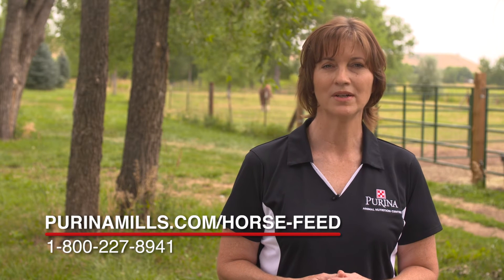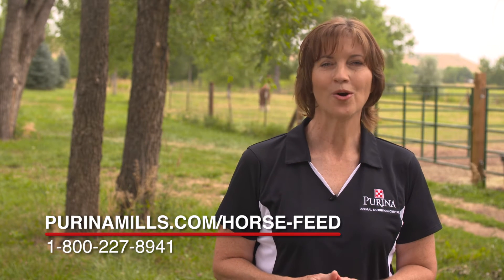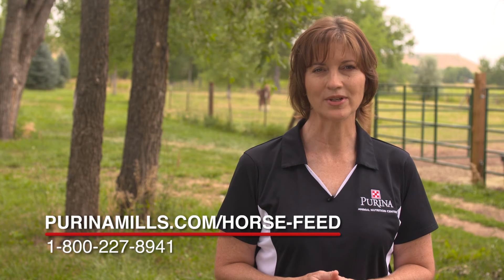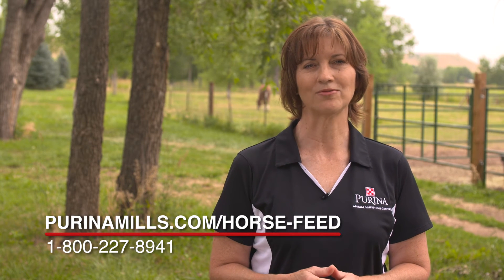Feeding lactating mares | Purina Animal Nutrition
Did you know lactating mares have the highest energy demands of any horse, including high-level performance horses? The daily nutrient requirements for a lactating mare increase dramatically, with nearly double protein and energy requirements on the first day of foal feeding. Feeding foals strain lactating mares, which can cause them to lose a significant amount of weight if proper nutrition isn’t provided.

It’s much harder to put weight back onto a thin mare than it is to keep a lactating mare healthy through proper feeding adjustments. Feeding the adequate amount of calories and balance of nutrients are important for maintaining body condition on lactating mares and helping foals develop to their genetic potential.

Join Dr. Karen Davison, PhD Equine Nutritionist at Purina Animal Nutrition to learn about how you can help your mare through lactation.